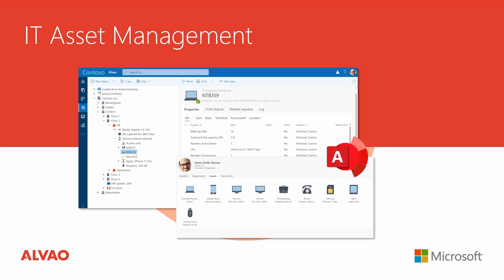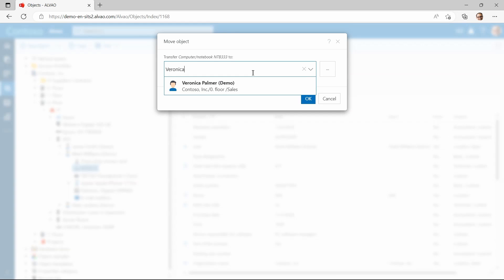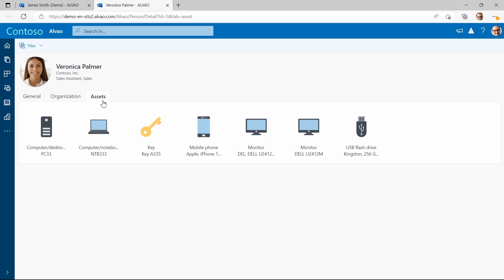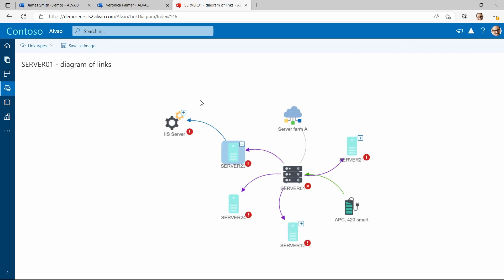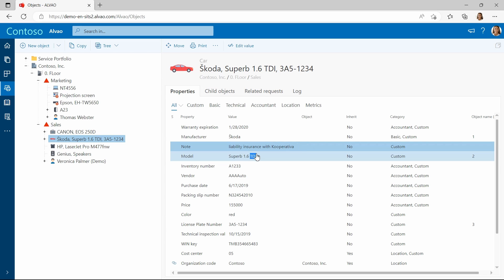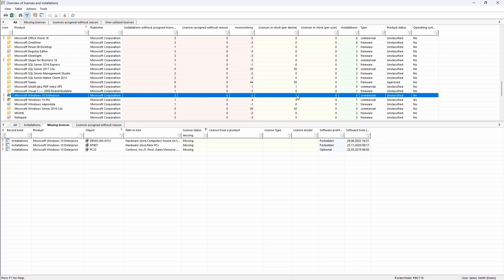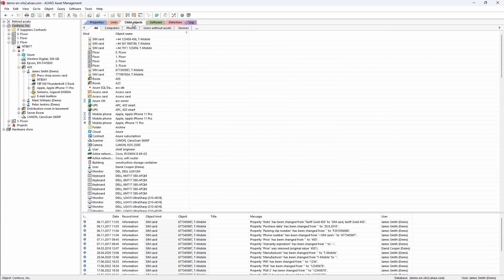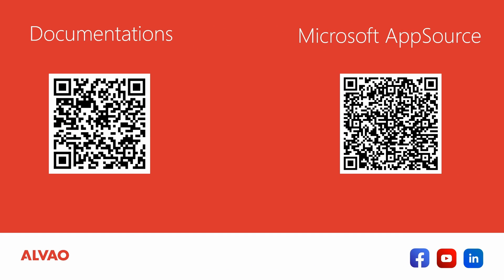ALVAO IT Asset Management Overview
ALVAO provides full asset visibility of hardware and software. You know exactly what assets you have, who is responsible for what, and where it is located. You'll no longer need to deal with chaotic spreadsheets, poor budget planning, or double-spending on licenses.

This video briefly covers:

00:00 Hardware Asset Management
07:04 CMDB
08:34 Permission Administration
11:08 Software Asset Management
15:53 Asset Inventory management
18:22 Integration, certifications, licensing